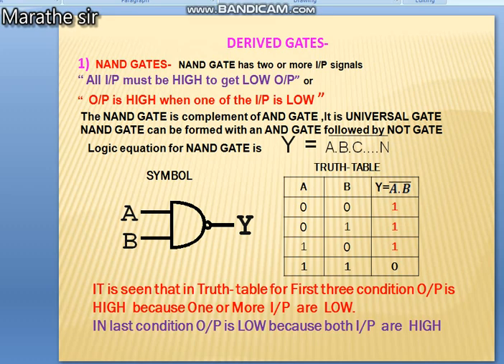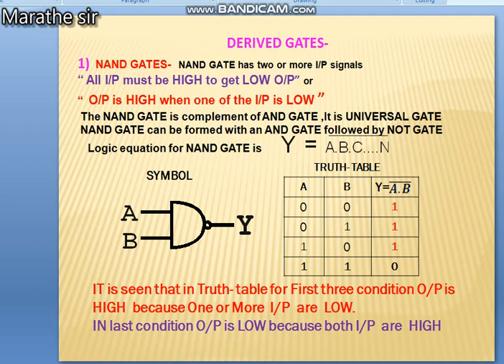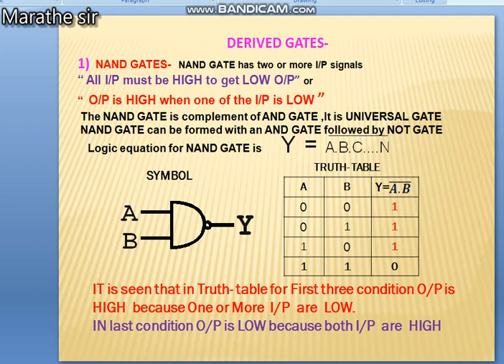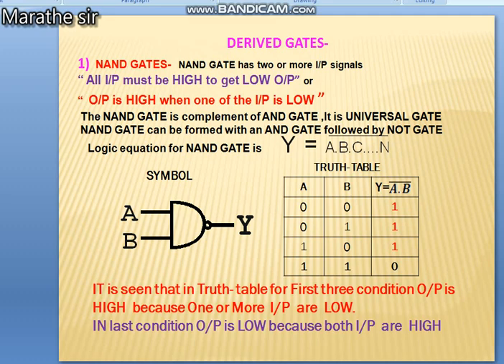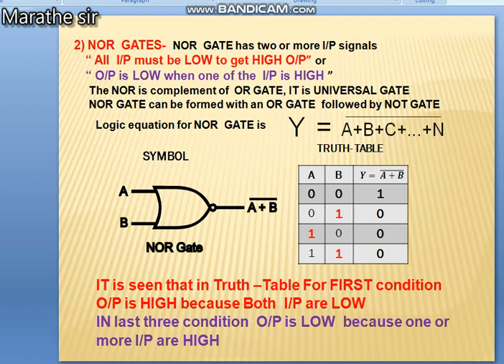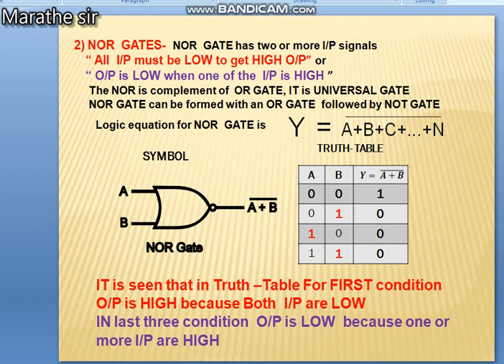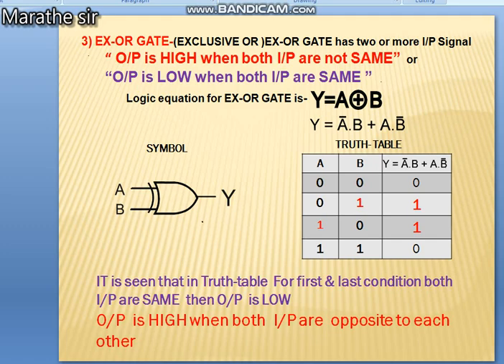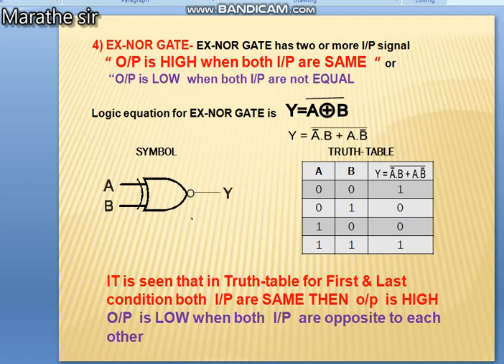Derived Gates - NAND , NOR , EX-OR, EX-NOR #3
Derived Gates - NAND , NOR  , EX-OR, EX-NOR
Logical statement, symbol, Truth Table
Bi-focal Electronics